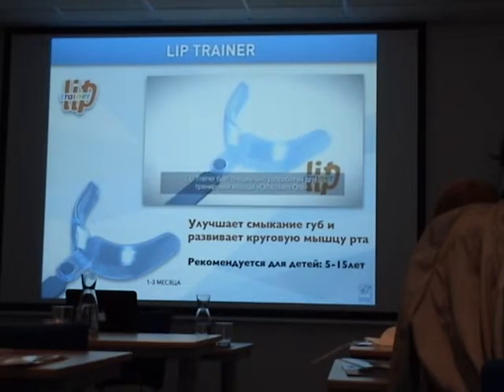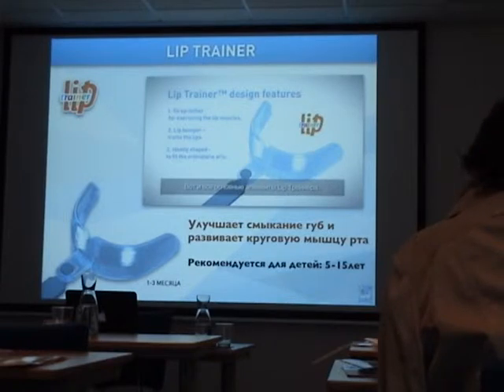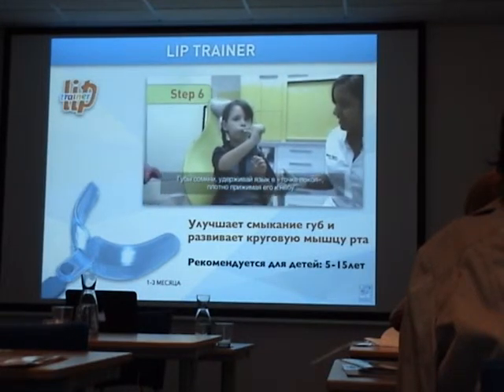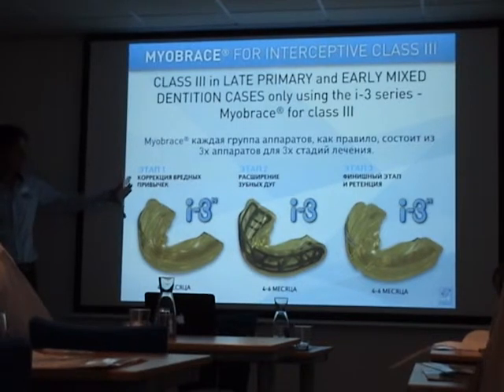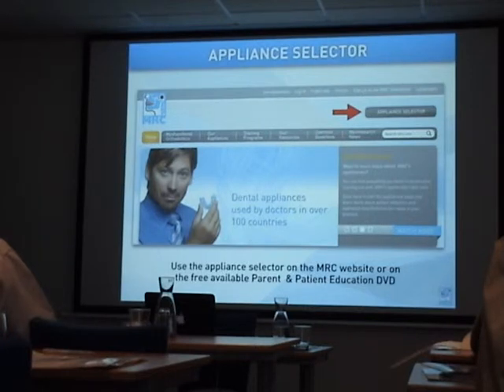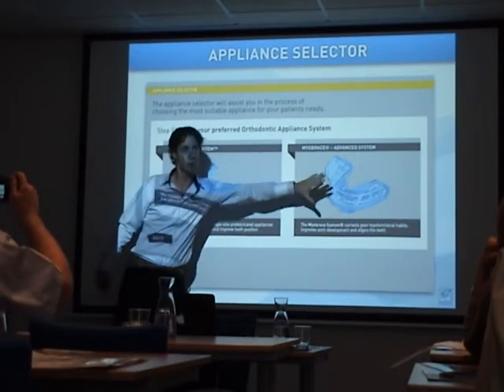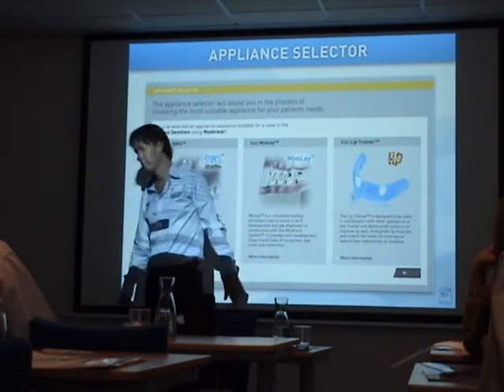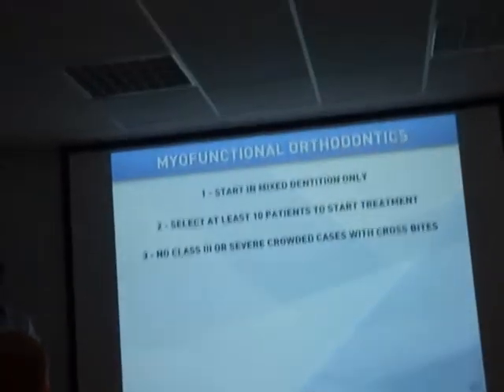M2U01752 MRC Netherlands 26.06.2014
Advanced Course on myofunctional orthodontics. Dr Chris Farrell MRC Australia.
  26-27 June 2014
Location: Regional Office and Training Center in Europe (Netherlands)
address: Gompenstraat 21c 5145 RM, Waalwijk, The Netherlands
 Расширенный курс по миофункциональной ортодонтии.  Доктор Крис Фаррелл MRC Австралия.
 26-27 июня 2014
Место: Региональный Офис и Обучающий Центр в Европе (Нидерланды)
Адрес: Gompenstraat 21c 5145 RM, Waalwijk, The Netherlands